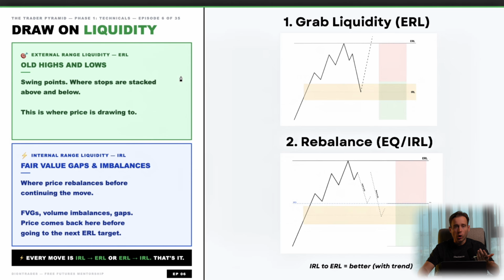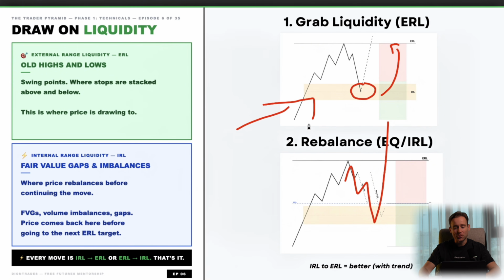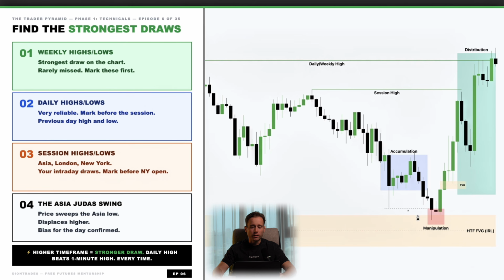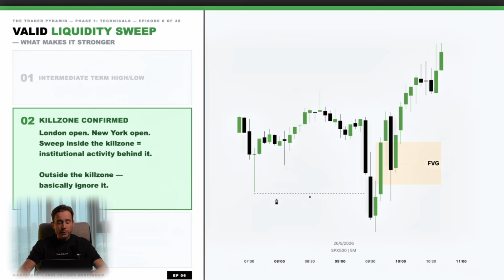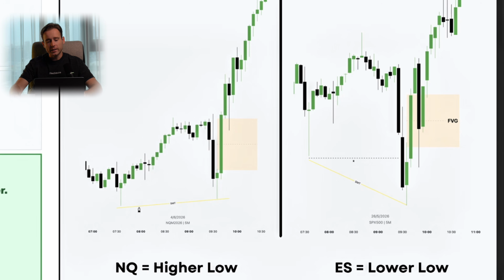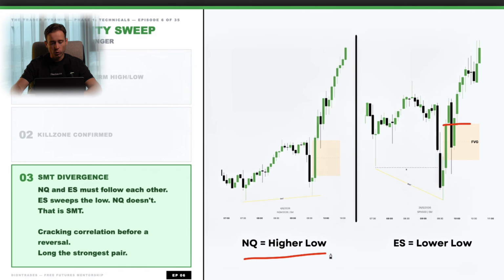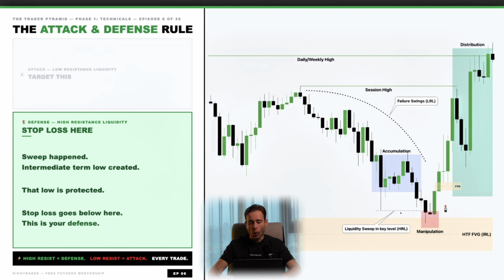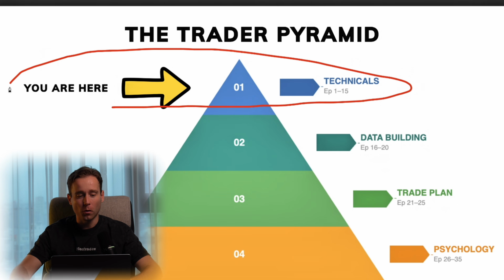Liquidity Sweep Strategy in 7 Minutes (Stop Hunting Explained)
► Timestamps:
00:00 - Intro (Everything you need to know about Liquidity)
00:19 - Internal vs. External Range Liquidity (The Golden Rule)
01:31 - The 3 Most Important Liquidity Pools
02:05 - Identifying the Judas Swing (AMD)
02:41 - What makes a Low "Strong"? (Intermediate Term Lows)
03:13 - The Killzone Requirement
03:28 - Using SMT Divergence to confirm the Sweep
04:57 - High vs. Low Resistance Liquidity
05:51 - How to Defend Your Stop Loss
06:38 - The Liquidity Checklist & Outro